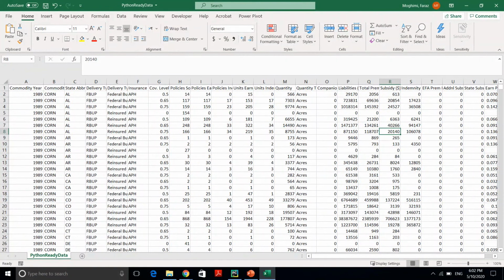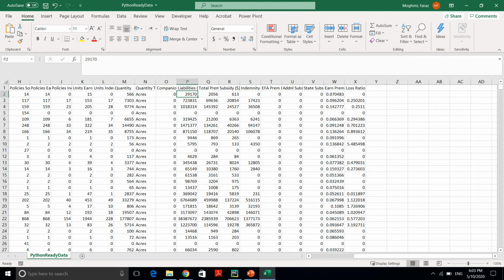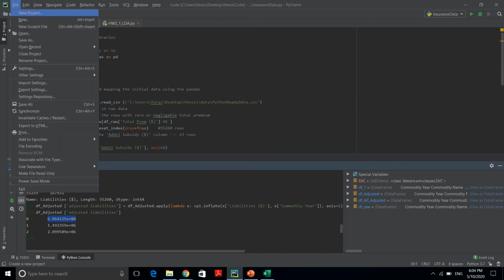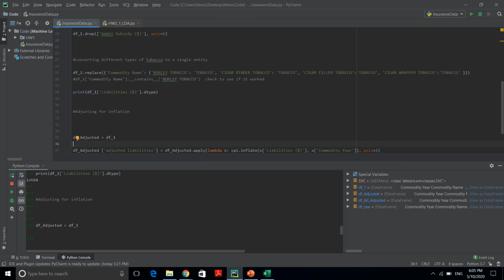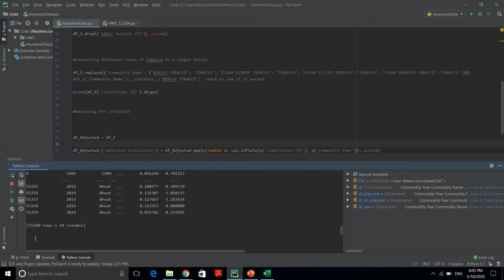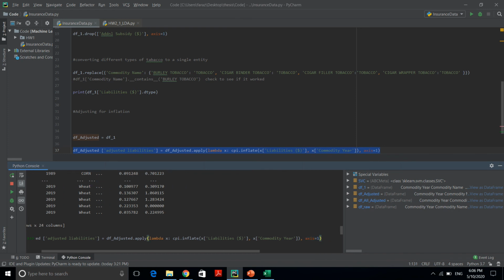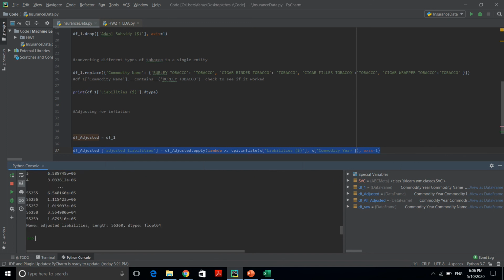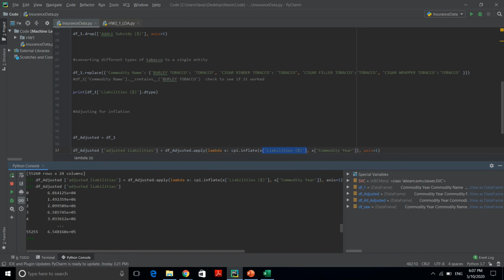A Quick Way To Adjust For Inflation in Your Time Series Money Data Using Python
I am showing how to quickly revise your time series monetary data to adjust for inflation with just a couple of lines of code in python. We only need to import our data with pandas and use a library called cpi.